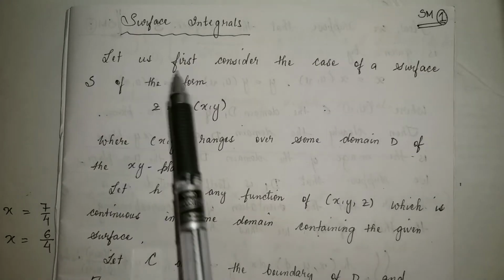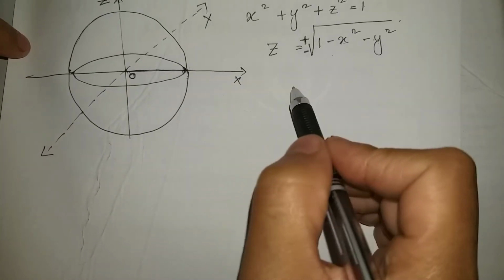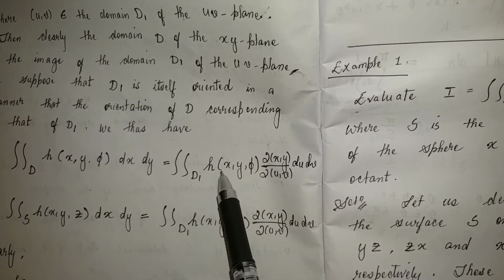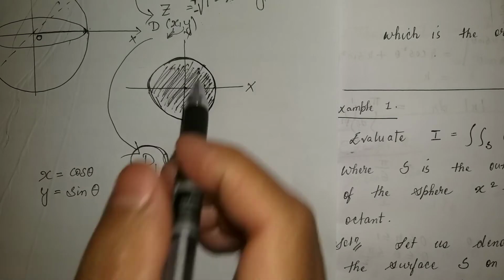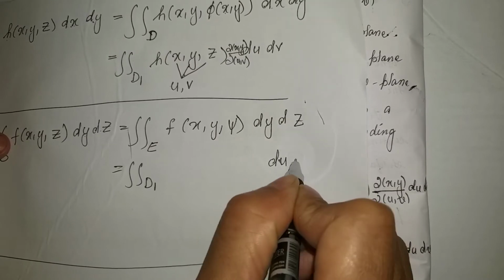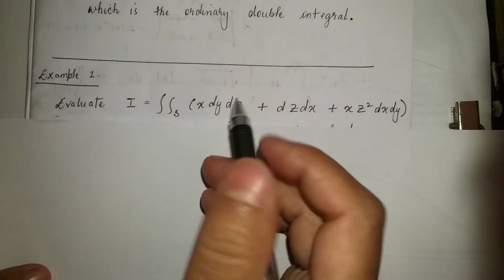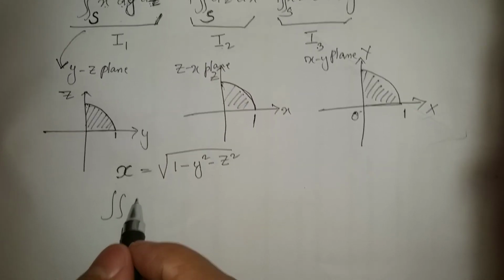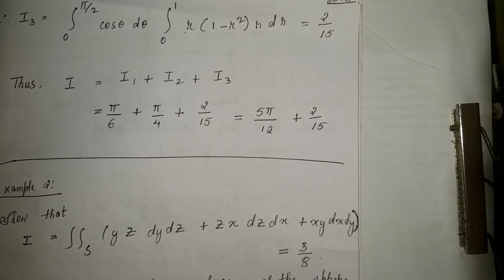Example on surface integral